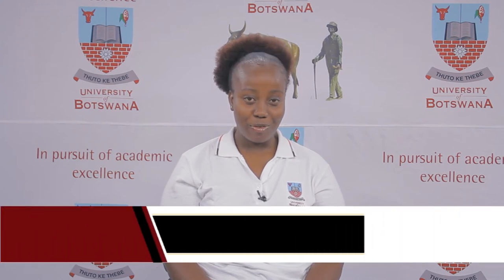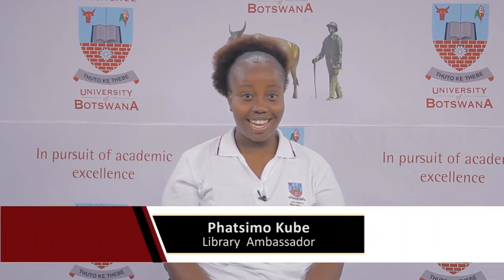University of Botswana Library.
The University of Botswana Library provides a conducive integrated learning environment where print and electronic information resources are readily accessible.